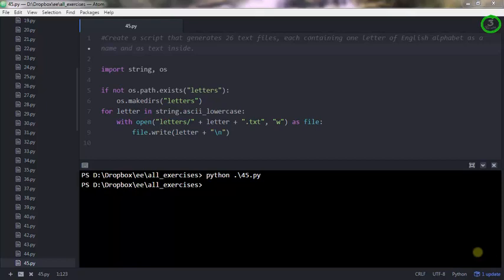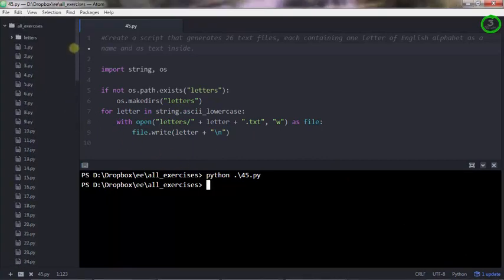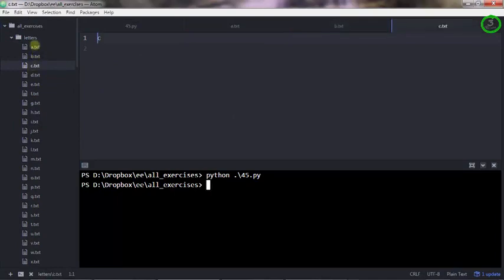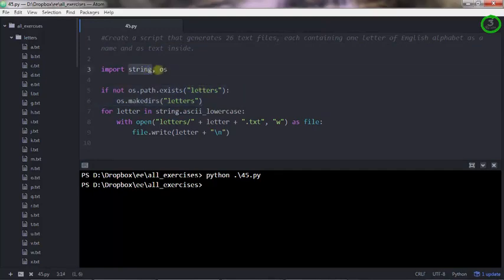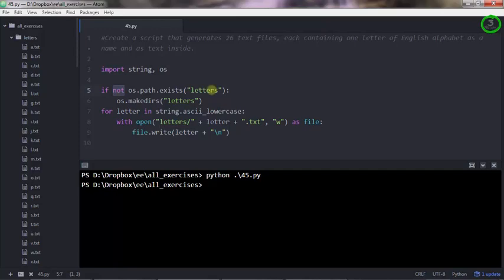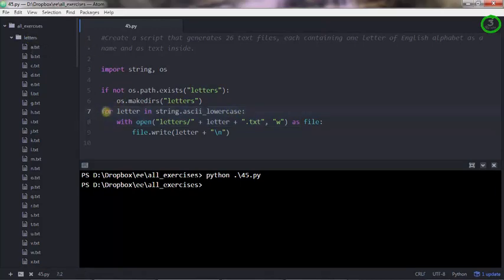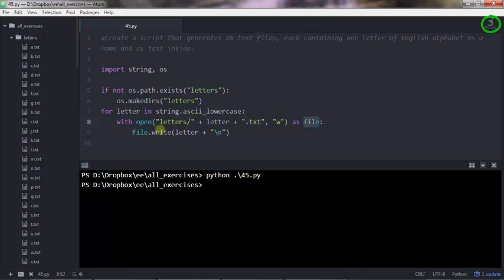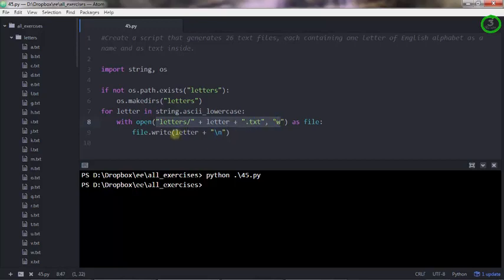The Python Workbook: Solve 100 Exercises : Exercise 45: Solution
The Python Workbook: Solve 100 Exercises
An interactive Python course that will test your Python skills and help you create Python programs on your own.